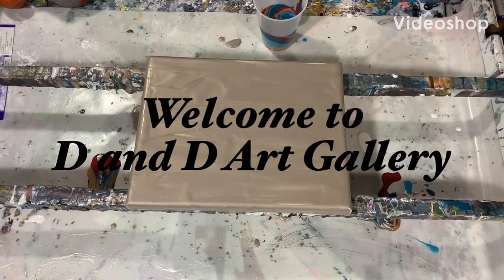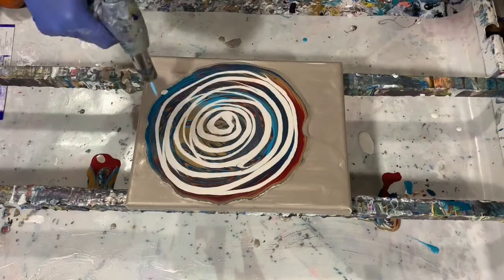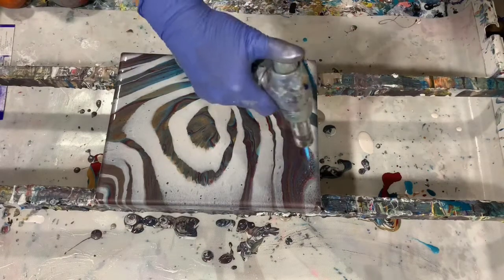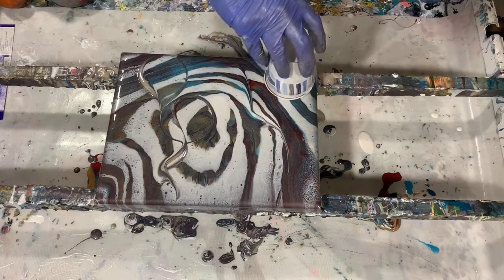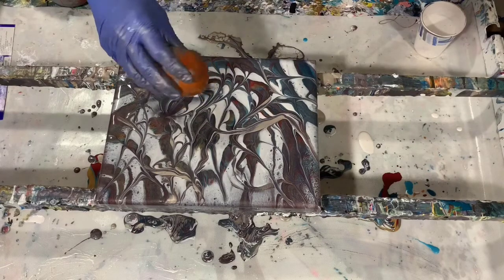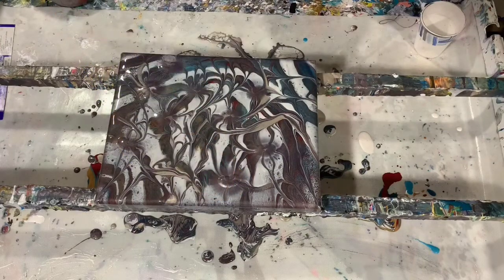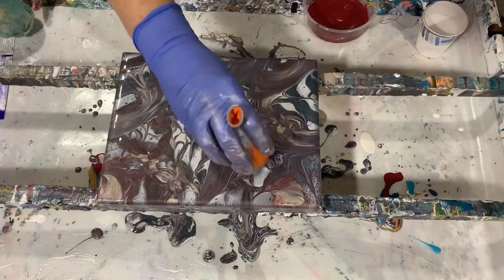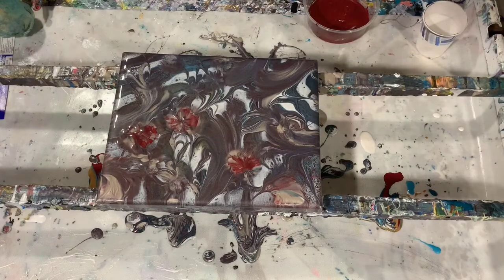(191) Acrylic cupping & covering technique, balloon kisses & rolls. Fun and nice results!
I did the cupping & covering technique on this 8 x 8" canvas and added balloon kisses & rolls. The process was very fun and I worked with this painting until I was happy with the results! Must see!

Materials used: Base coat: Rustoleum Metallic Accents champagne. Balance of colors: Golden iridescent pearl, FolkArt Treasure Gold majestic gold mixed with a few shakes of Jewelescent Vegas gold mica powder, DecoArt metallics peacock pearl, Artist's Loft metallic black mixed with Rustoleum Metallic Accents real pewter, Rustoleum Metallic Accents ruby and Artist's Loft metallic cobalt blue. Pouring medium: 2 parts Floetrol: 1 part paint: squirt of GAC800: 1 teaspoon of Liquitex gloss medium. No silicone was added.

All of our art can be purchased by contacting me at . Please check out our Etsy Shop for all of our beautiful paintings that are available.